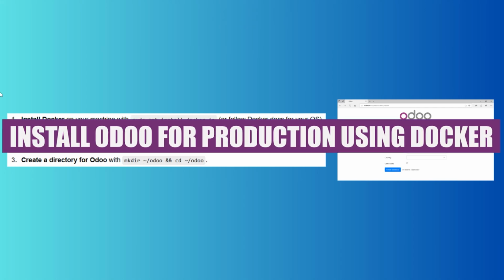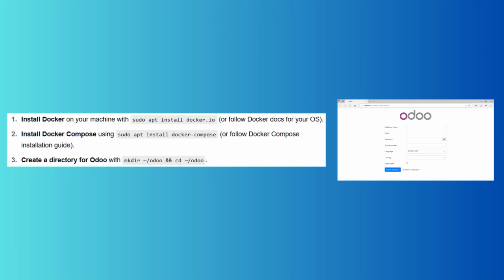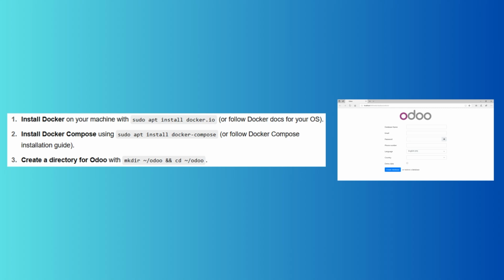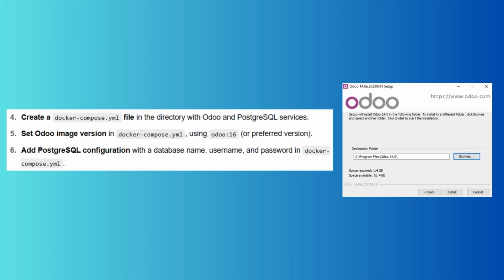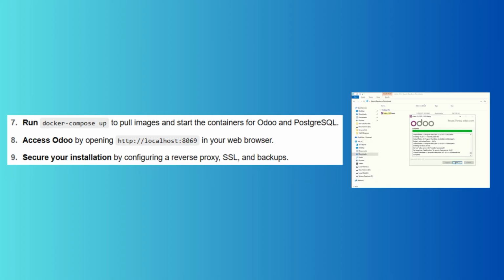How To Install Odoo For Production Using Docker (Full Guide) 2025!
Ready to deploy Odoo for a live, production environment with the power and efficiency of Docker? This comprehensive guide for 2025 provides a detailed, step-by-step process for installing and configuring Odoo for production using Docker containers. Learn how to set up your Docker environment, configure essential services like PostgreSQL, manage Odoo containers, and ensure a robust and scalable production deployment. Take your Odoo setup to the next level with Docker!